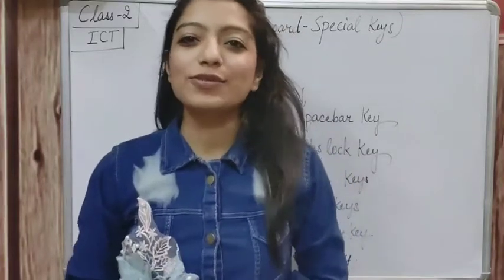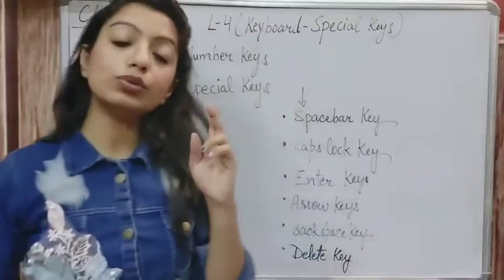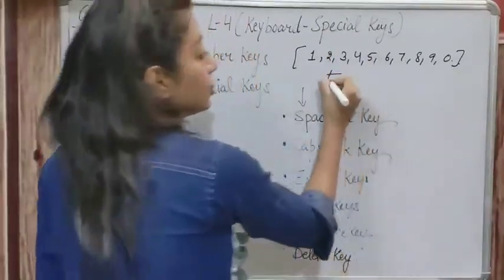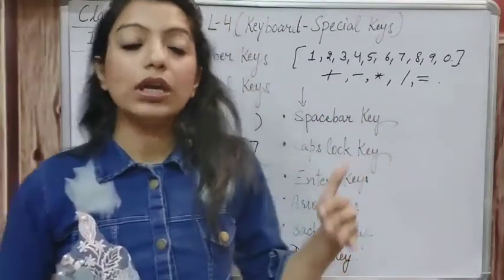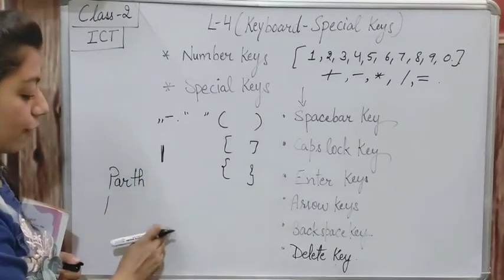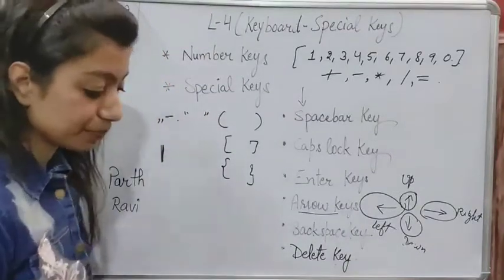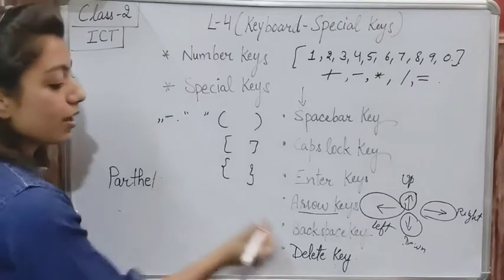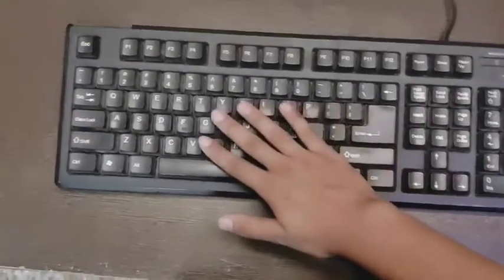Class 2 ICT session of L-4 Keyboard - Special Keys